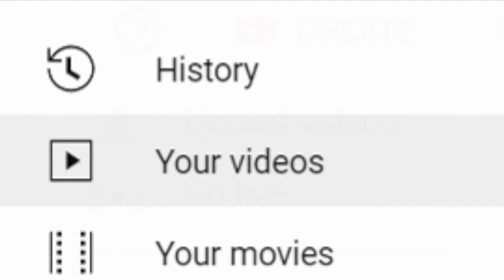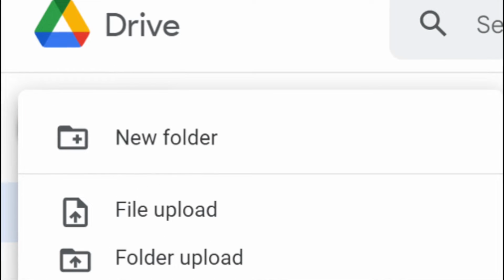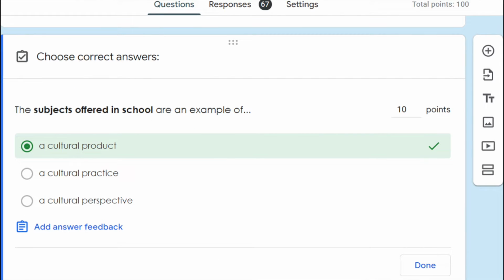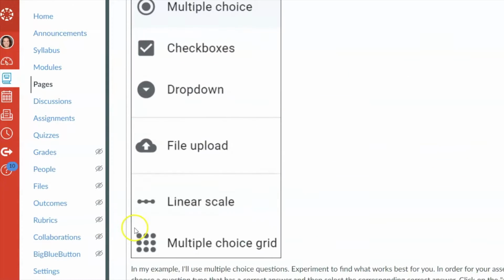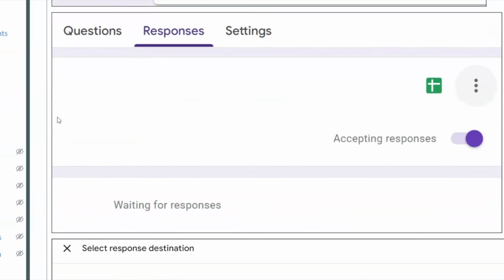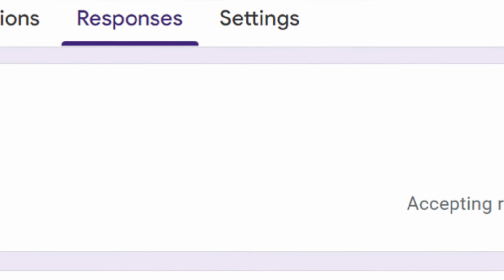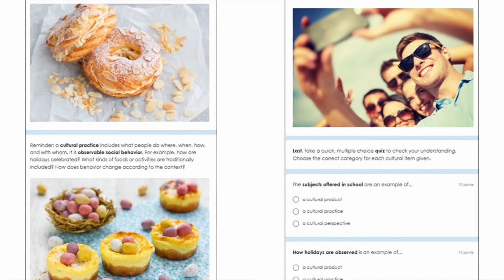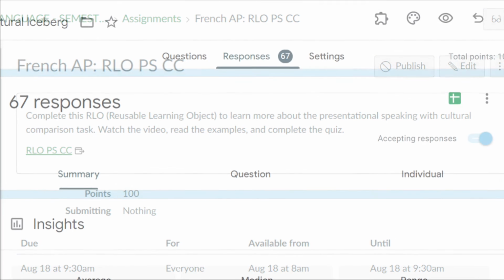How to incorporate video into a reusable, shareable digital assessment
This is the fourth of 4 videos that will explain how to create a reusable, shareable, digital instructional tool that has an assessment (Google Form) and an embedded video. In this fourth lesson, learners will learn how to incorporate their completed, edited video into a shareable, reusable assessment.